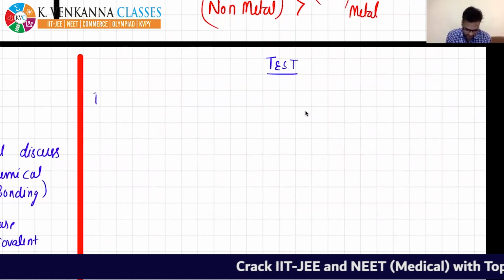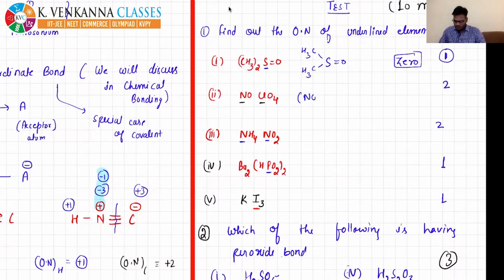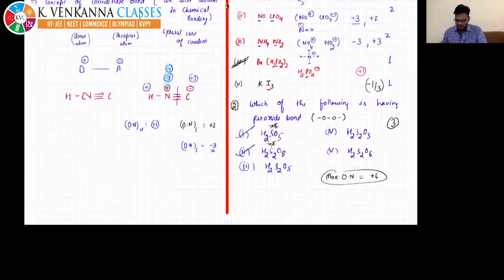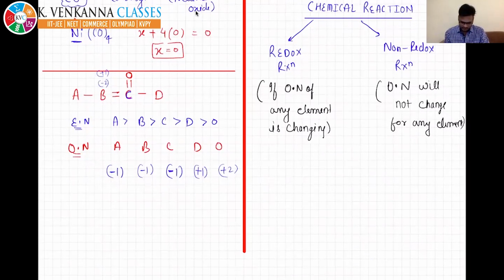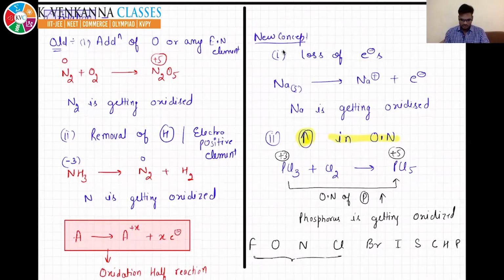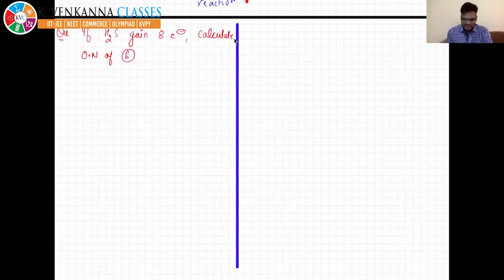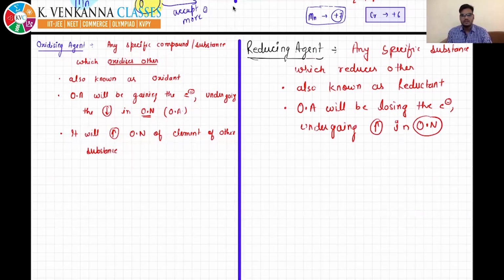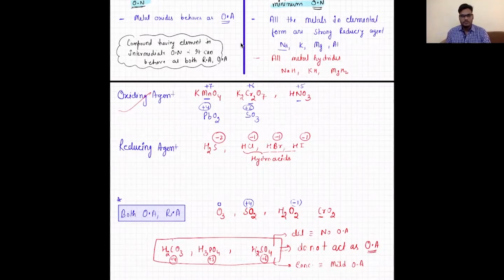JEE Mains & Advance | NEET Chemistry: - Lecture 44 | K Venkanna Classes IIT JEE | 21 July 2021